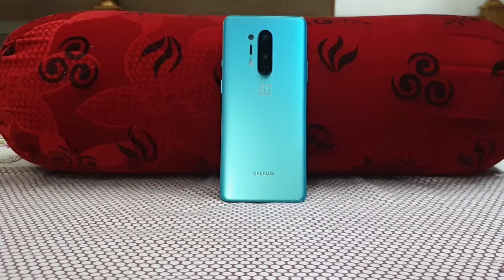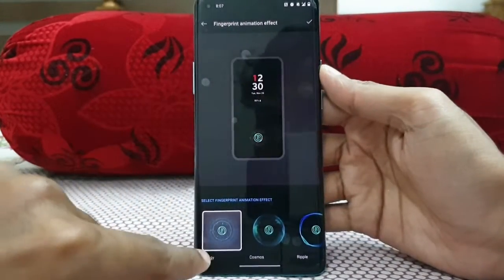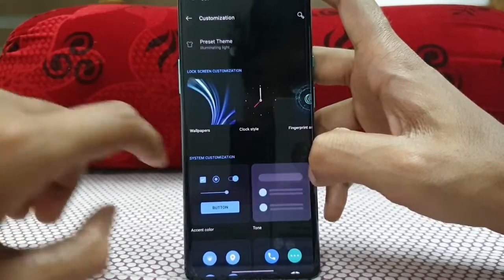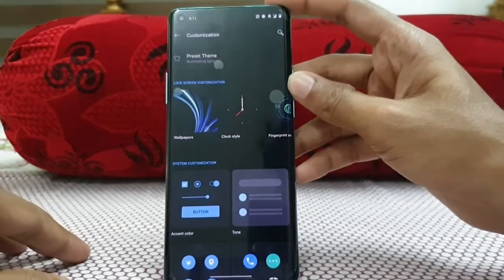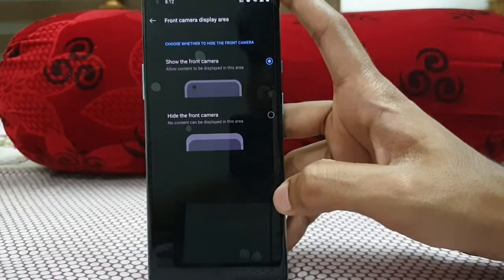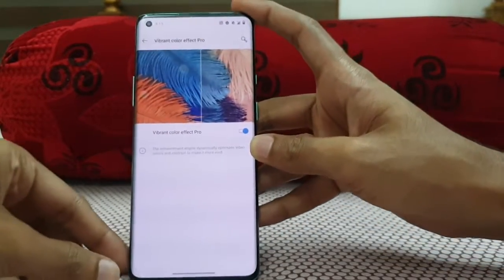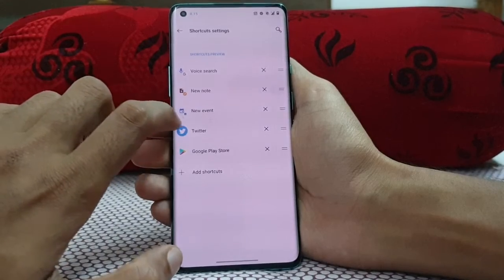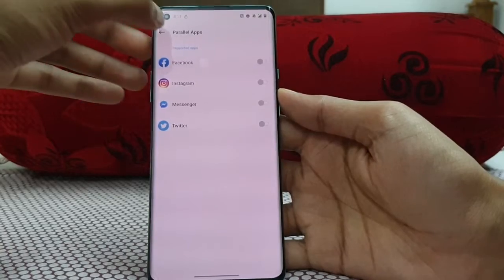One plus 8 pro oxygen os 10.5.11 Tips Tricks n Features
Use your one plus 8 pro like a real pro.
Most essentail features you should enable on 8 pro.
Tips and trick on one plus 8 pro
One plus 8 pro tips fr easy use n nice tips to lock unlock your phone.
Master ur phone